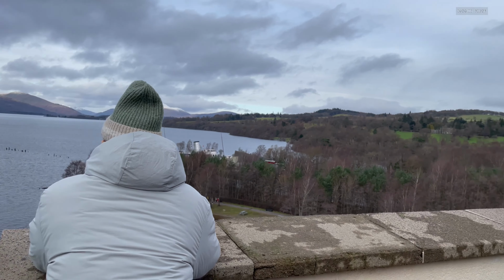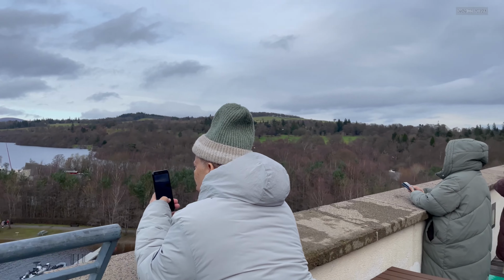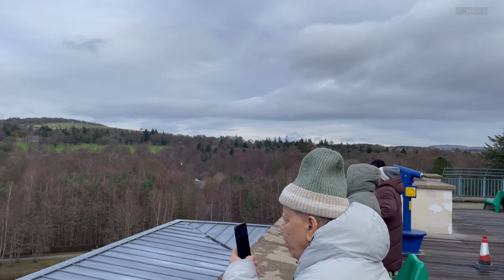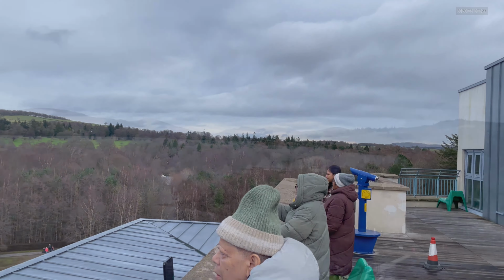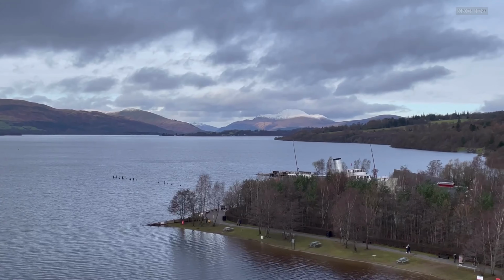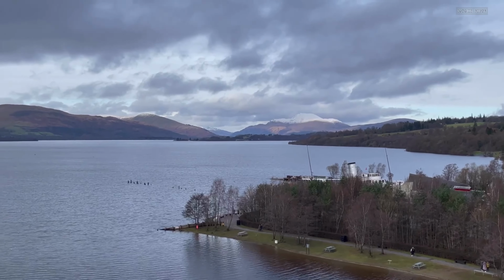Sea Life Aquarium Loch Lomond - Scotland - Full tour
Travel in Scotland
Travel vlog